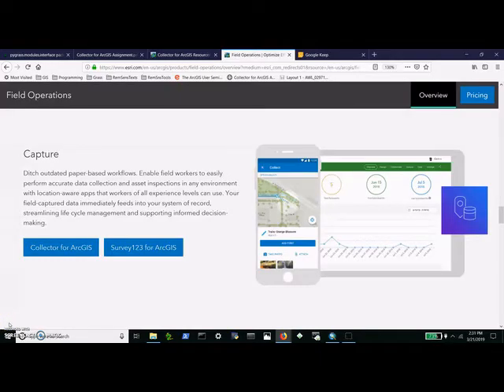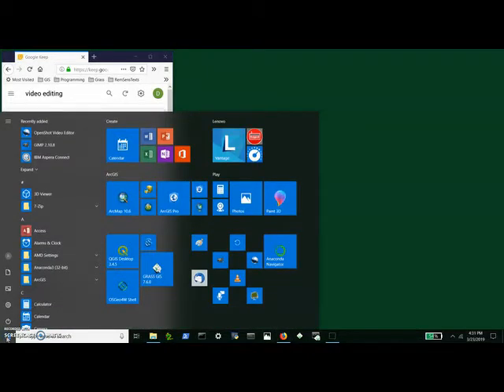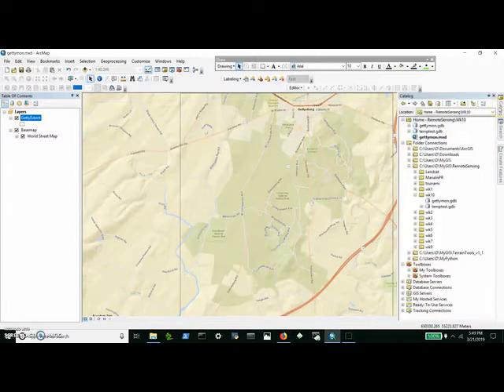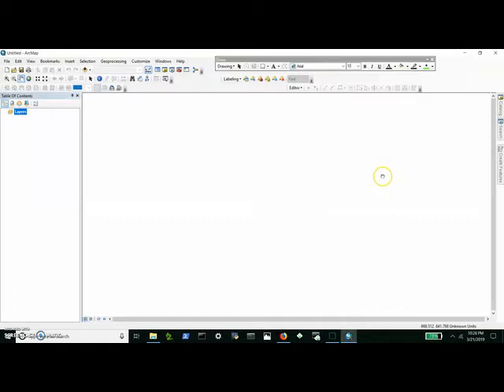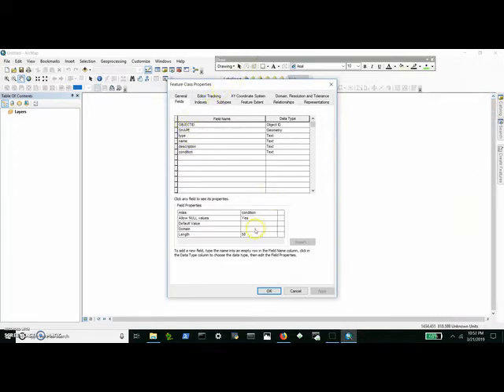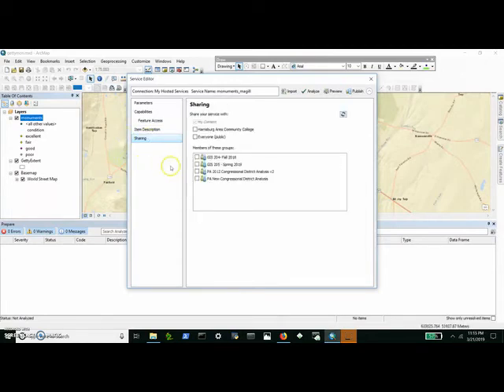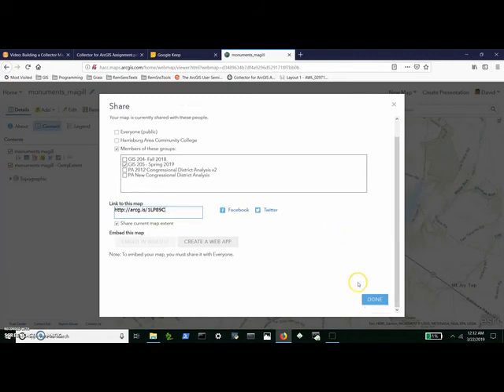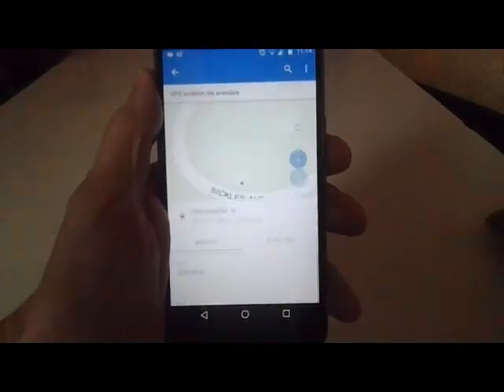Building an ESRI Collector App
I created this video for GIS course work. It runs through the basics of creating a GIS data collection app which uses ESRI Collector on a smartphone.